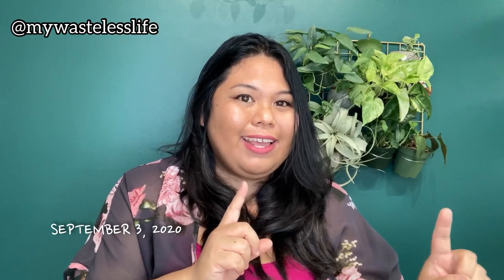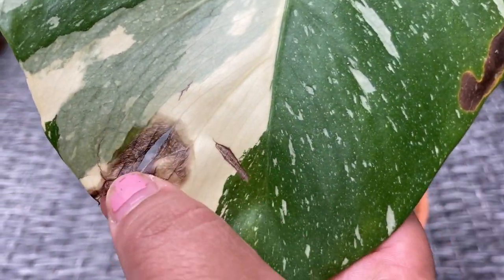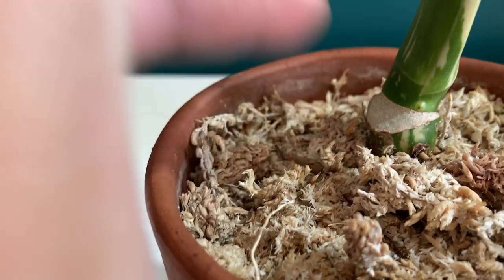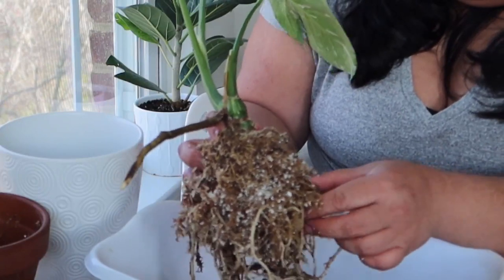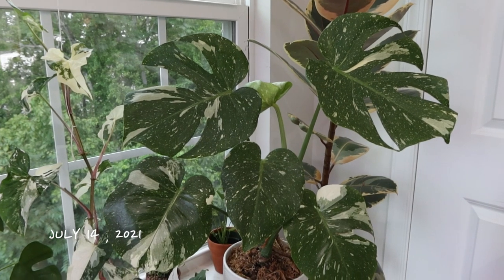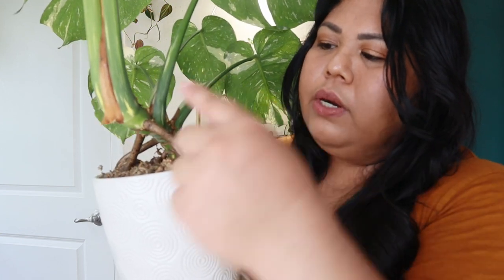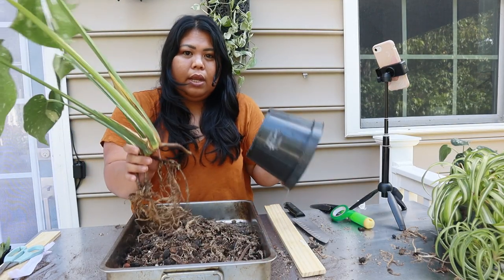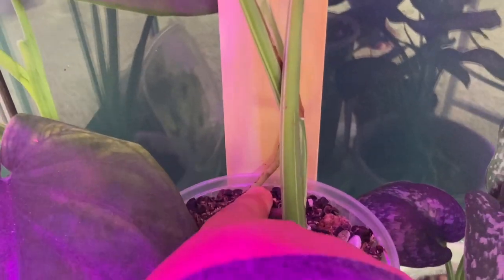Thai Constellation Monstera imported from Thailand: A Year in a Life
🪴BUY THE ULTIMATE GUIDE TO POTHOS PLANTS BOOK:
NEW! Hardcover Special Edition

🪴ABOUT THIS VIDEO:
I documented the plant journey of my Thai Constellation Monstera plant since I imported it from Thailand in September 2020. See how I rehab it from import, saved it from root rot, propagate the plant, and trade the top cutting of it for an albo monstera.

CHAPTERS:
Intro 00:22
Unboxing 01:04
Checking Roots 02:01
Rehabbing from root rot 03:18
Trying to Save the Plant 03:51
Rotting stem and losing leaves 06:44
October 2020 - turning over a new leaf 13:21
November 2020 - second leaf 16:19
December 2020 - first repot 16:31
January 2021 - winter set up 17:02
February 2021 - new growth update 17:16
April 2021 - 3 leaves & second repot 17:48
May 2021 - first fenestrated leaf 25:29
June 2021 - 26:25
July 2021 - rapid growth 26:30
August 2021 - first leaf with midrib fenestration 27:37
September 2021- tiktok hack 29:57
Propagating & Repotting Thai Con - 34:43
October 2021 - trading for monster albo 41:48
Final thoughts - 42:35

Thai Constellation Monstera: A Year in a Life

Emerging Green Automatic Drip Kit
ELECHOMES Humidifier
ELECHOMES handheld cordless vacuum

📸EQUIPMENT:
Ring Light Kit